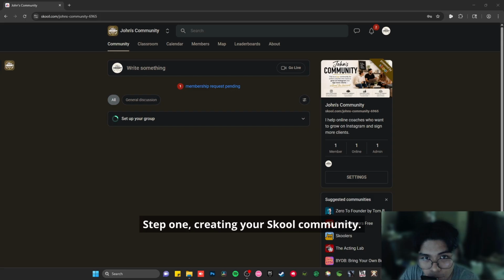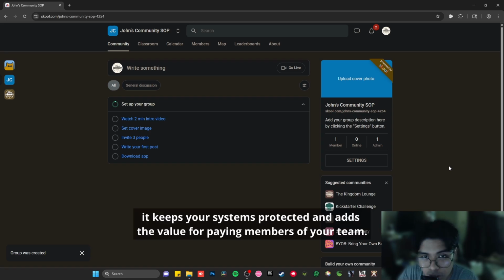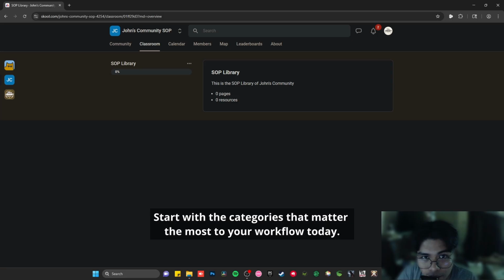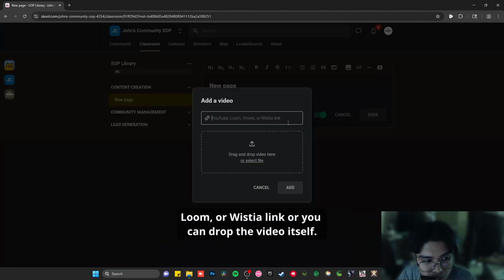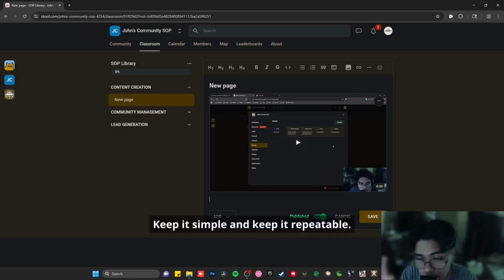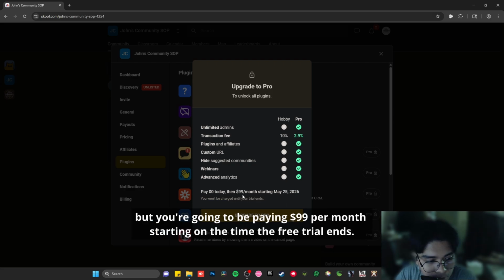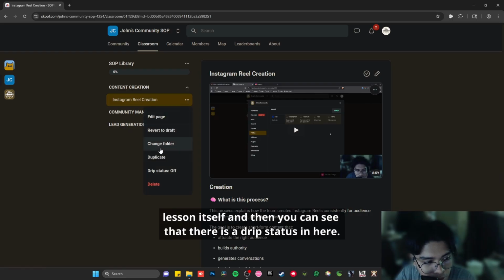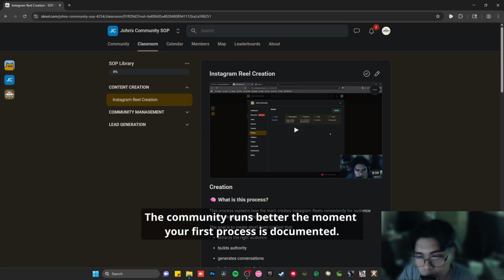How to Start A Skool Community (Setting Up your SOP Library)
🔗Start Your Skool SOP Library in Minutes →

Learn how to start a Skool community and build a fully organized SOP Library from scratch — step-by-step, beginner-friendly, and ready to scale. Whether you're running a team or building a membership, this system keeps everything in one place.

⏱️ TIMESTAMPS
00:00 - 00:05 - Intro & Hook
00:05 - 00:20 - What We'll Cover (Roadmap)
00:20 - 02:00 - Get 15% Off PlanetHoster (Promo Code: PHA-HELLOO)
02:00 - 03:00 - Step 1: Go to PlanetHoster & Choose a Plan
03:00 - 04:00 - Step 2: Select Your Hosting Plan
04:00 - 05:00 - Step 3: Configure Your Order & Domain
05:00 - 05:30 - Step 4: Apply Promo Code PHA-HELLOO
05:30 - 06:00 - Midroll Reminder
06:00 - 07:00 - Step 5: Create Account & Complete Payment
07:00 - 08:00 - Step 6: Access Your Hosting Dashboard
08:00 - 09:00 - Step 7: Install WordPress (1-Click)
09:00 - 09:30 - Conclusion & Final CTA
09:30 - 10:00 - Outro